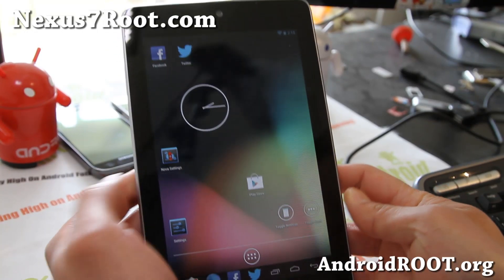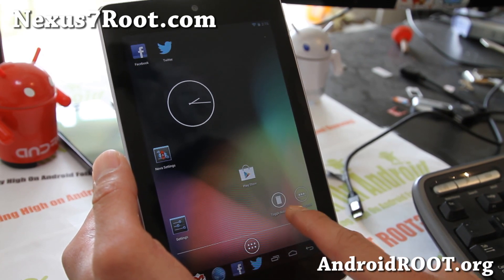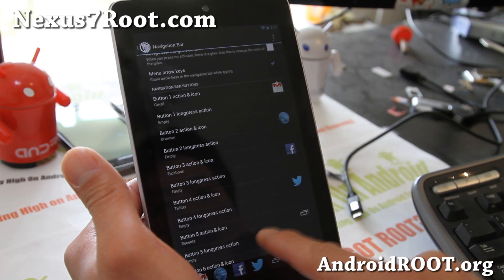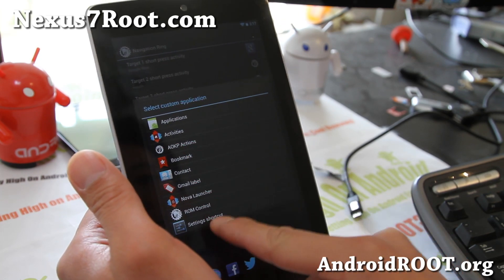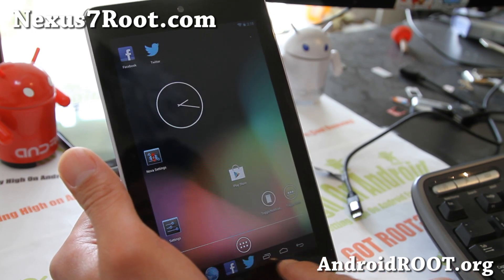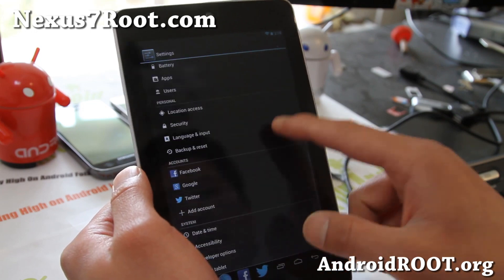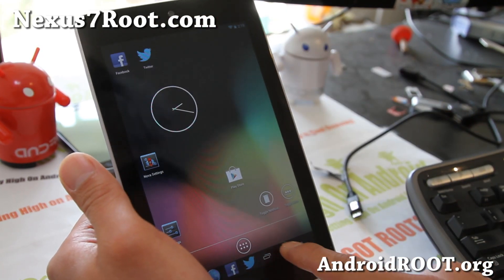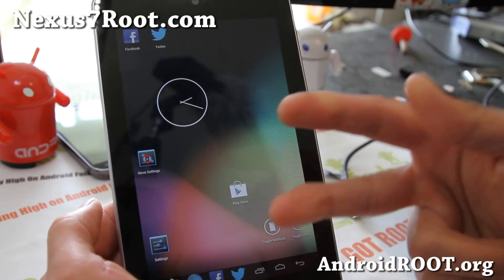AOKP MR1 ROM for Rooted Nexus 7! [Android 4.2.1][Best ROM]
Here's a quick overview of latest AOKP MR1 ROM for rooted Nexus 7 users, I think this is the best ROM!

If you need help, you can leave a comment at Nexus7Root.com.

Want to stay updated on Nexus 7 rooting, ROMs, tips, and get free help with your new Nexus 7 from Max and others?

Nexus 7 Reference:

If you are new to rooting, custom ROMs, please see Nexus 7 FAQ FIRST:

Note: For new ROMs, you will need a rooted Nexus 7!